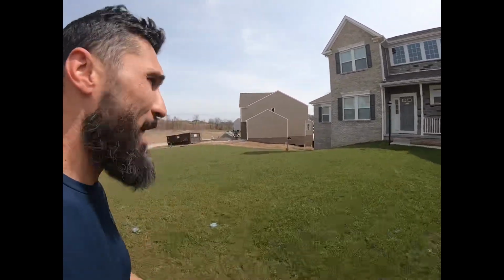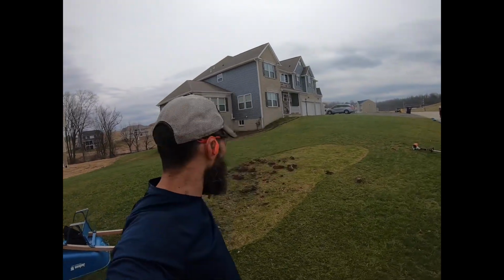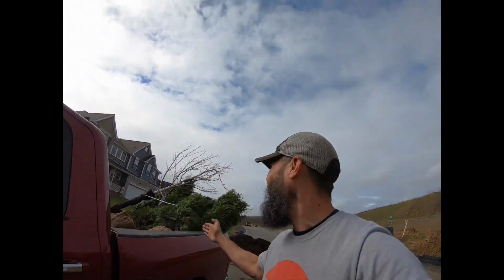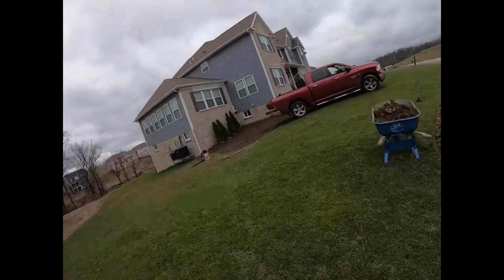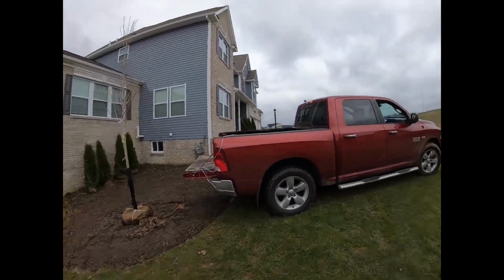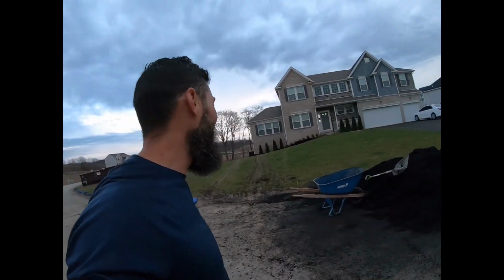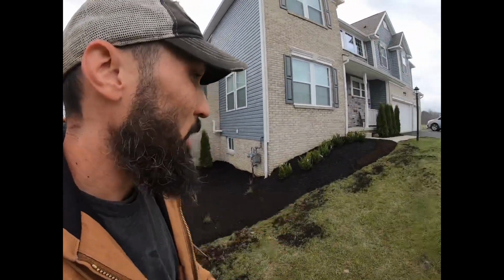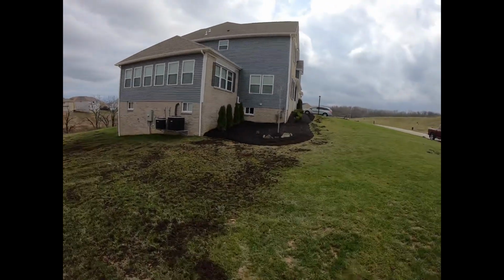How To Be A Landscaper Episode 23 “Install It All”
This is a complete landscaping design and installation from scratch paper to completion.